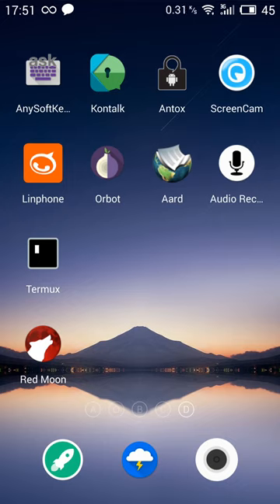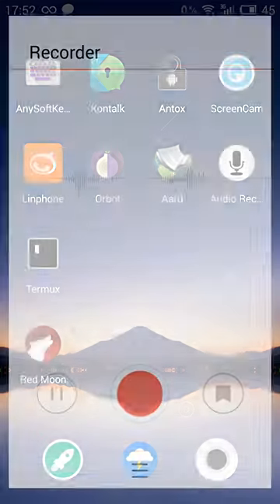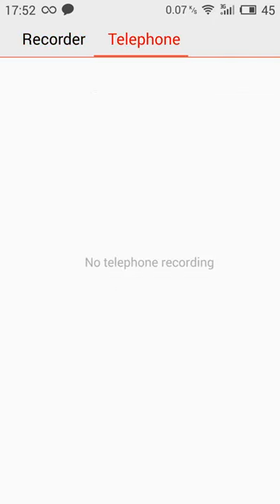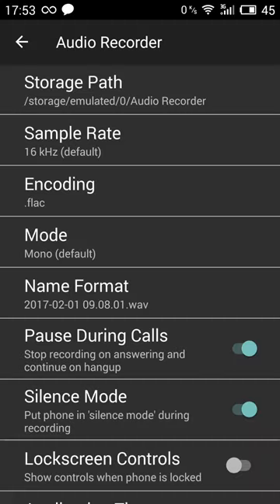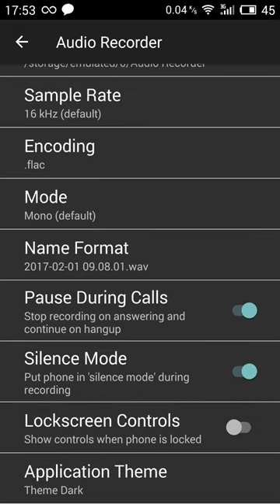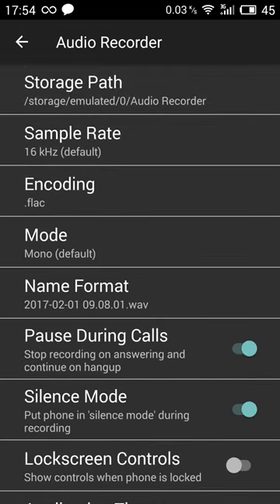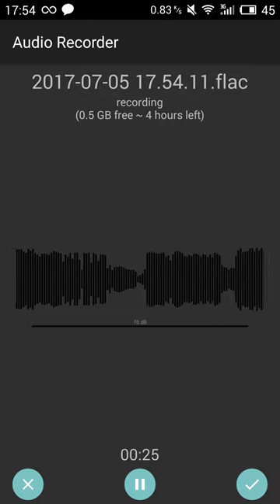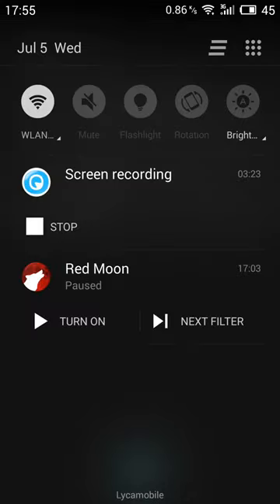Audio Recorder ·· simple Android recorder with formats and sample rate selection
16GB Ram DDR3-1600 cl9
ASRock Fatal1ty p67 Performance
Shitty HDD